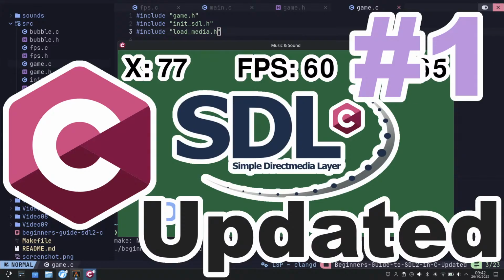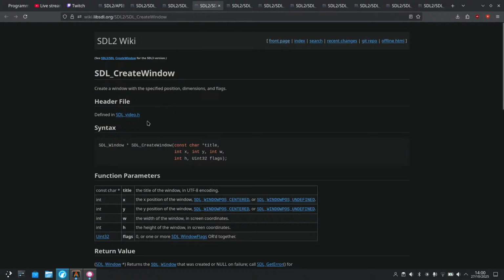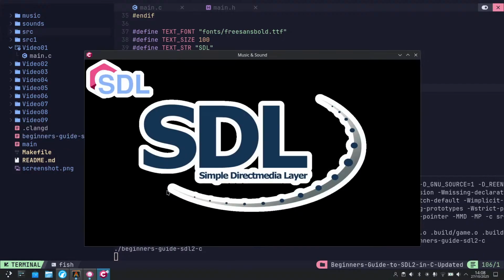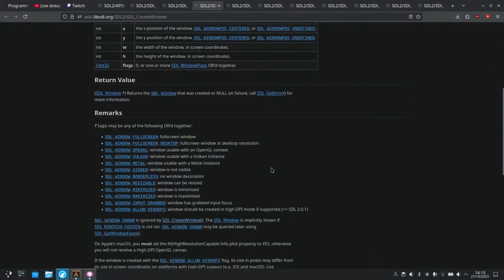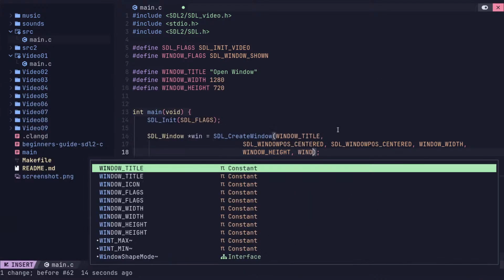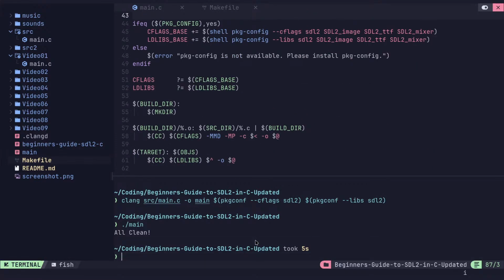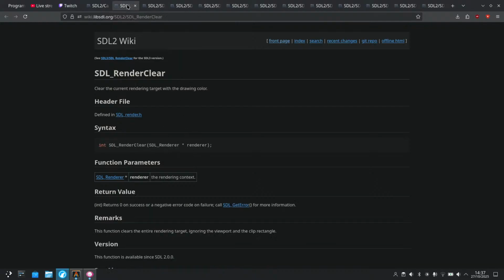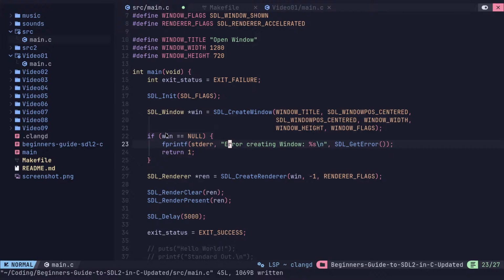Open Window - Beginners Guide to SDL2 in C (Updated) - Part 1.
In this video we will Initializing SDL2. We will also create an SDL_Window and SDL_Renderer. We will handling errors and freeing resources.

An in-depth guide to getting started with SDL2 in the C Language (Updated).

SDL2 features:
SDL2/SDL.h
SDL_Init
SDL_Quit
SDL_GetError
SDL_Window
SDL_CreateWindow
SDL_DestroyWindow
SDL_Window
SDL_CreateRenderer
SDL_DestroyRenderer
SDL_Delay
SDL_RenderClear
SDL_RenderPresent